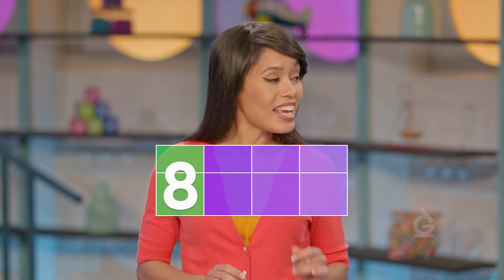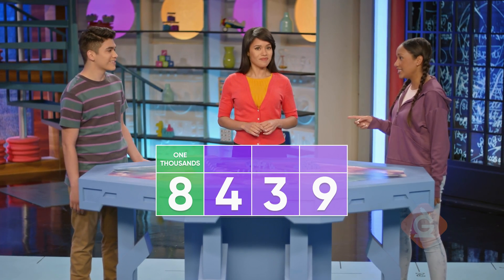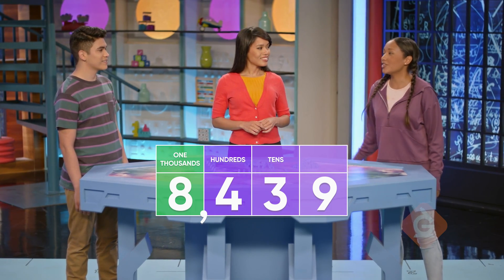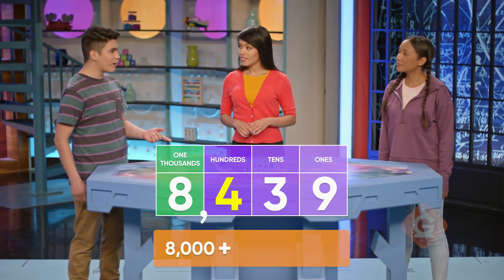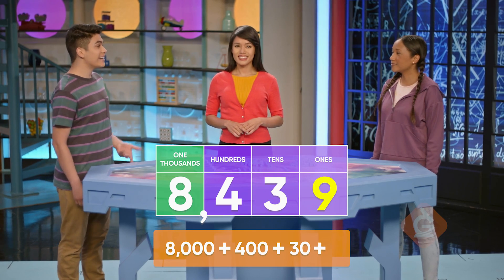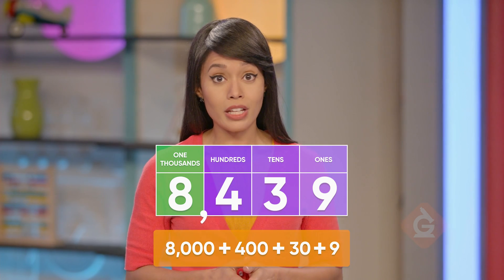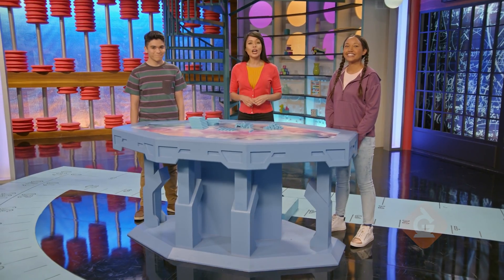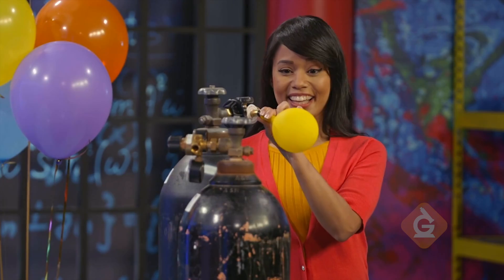Numbers in Expanded & Word Form (1000 & Beyond) | Math Lesson for Grades 3-5 | Mini-Clip